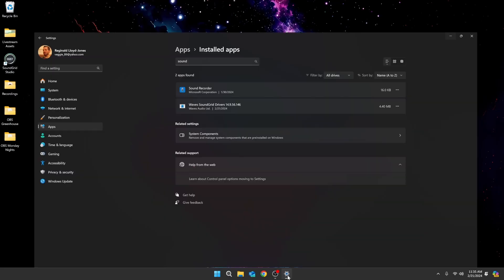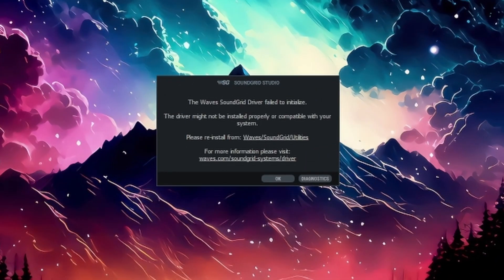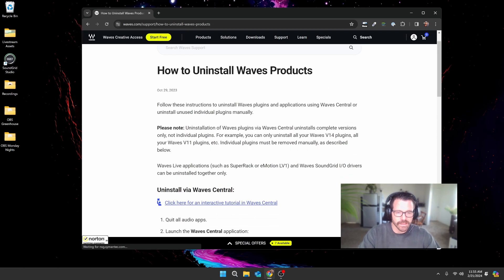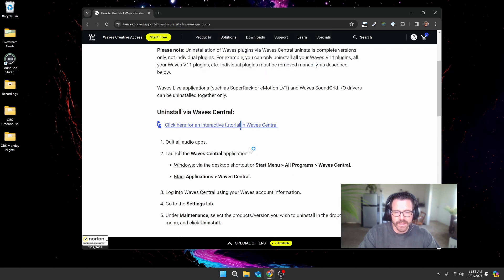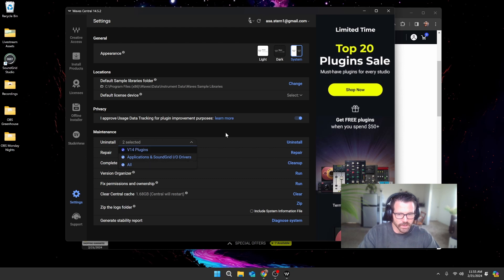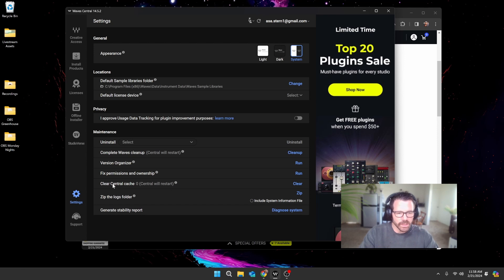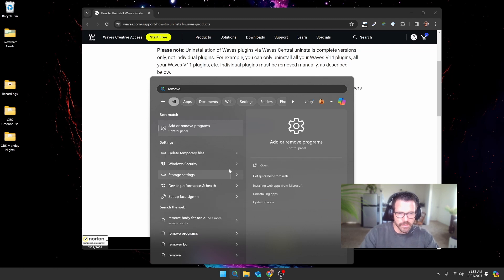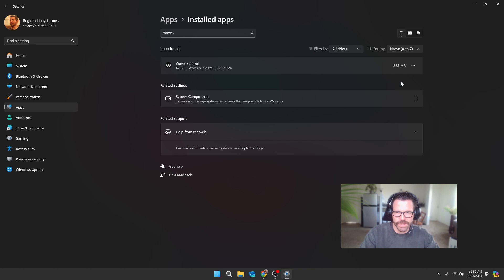How to uninstall Waves Soundgrid Studio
If you're looking to completely remove Waves Soundgrid Studio from your system, you may have made the same mistake I did and removed Waves Central before uninstalling Soundgrid. In this video I explain how to remedy this. If you don't have waves Central you can downoload it here: